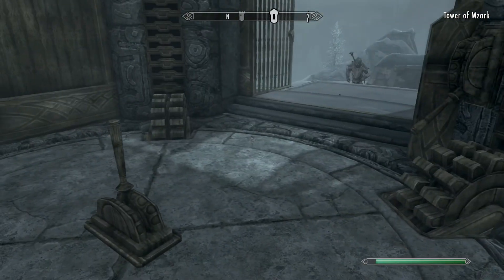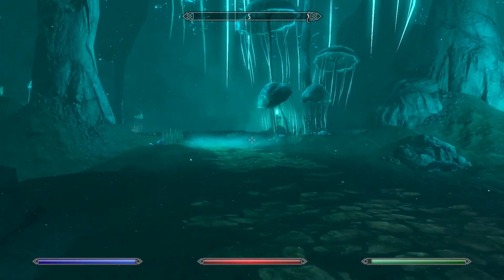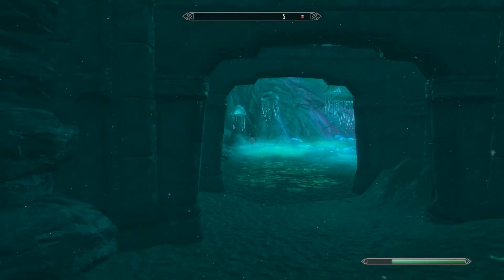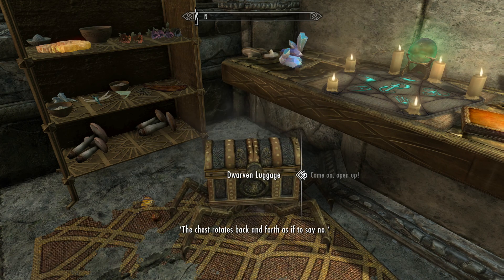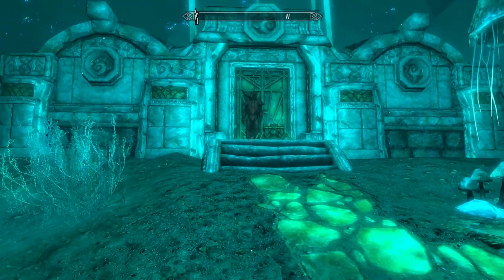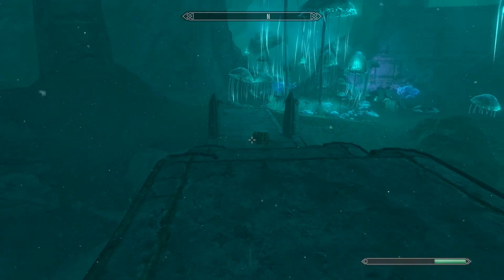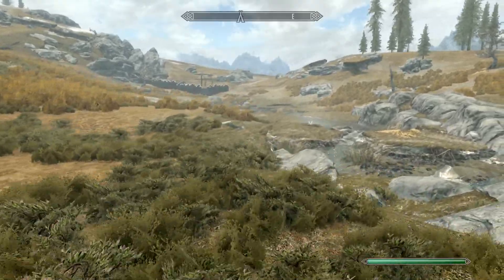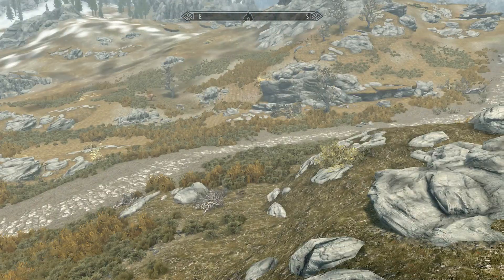Skyrim Let's Play: Dwarven Luggage [117]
Warning this series will contain gore.

Welcome to my let's play of Skyrim in this series i will be completing side quests main quests and some DLC hope you stick around and enjoy.